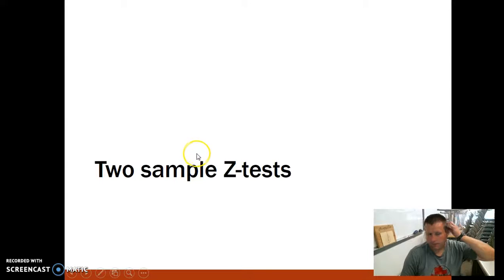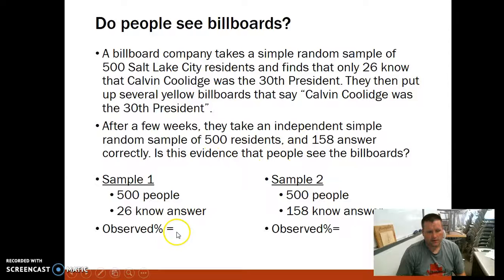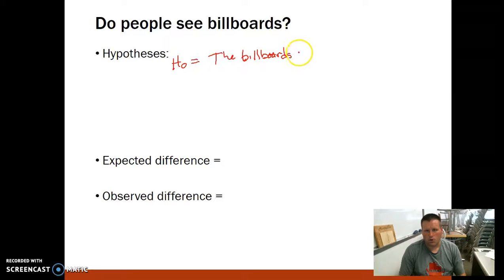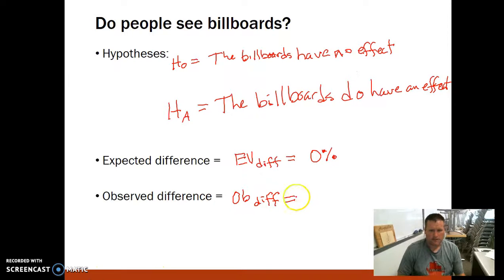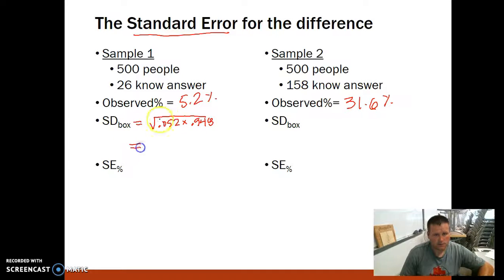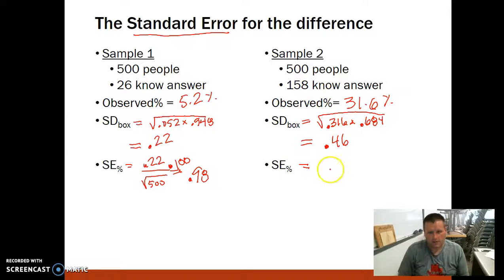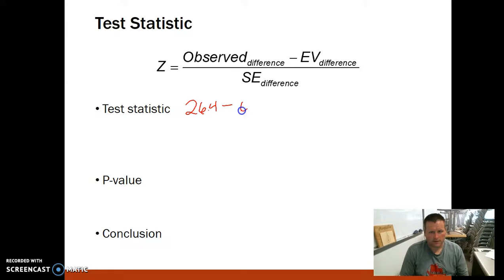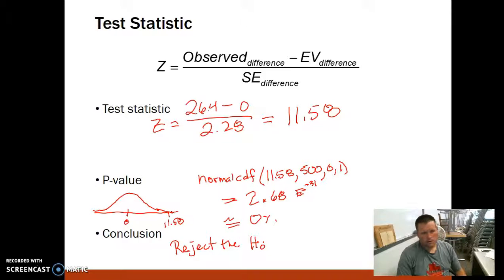7 19 17 Video #4 Mod 11